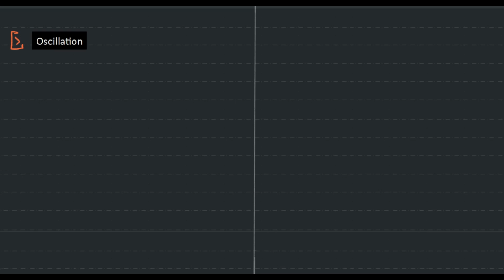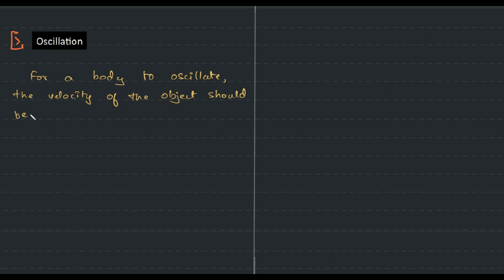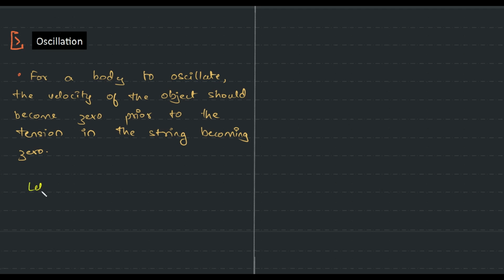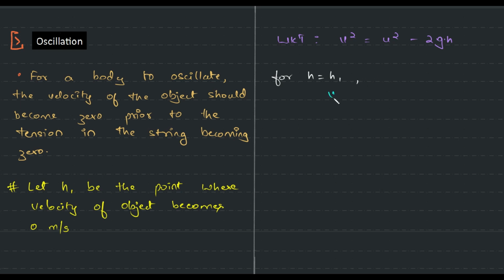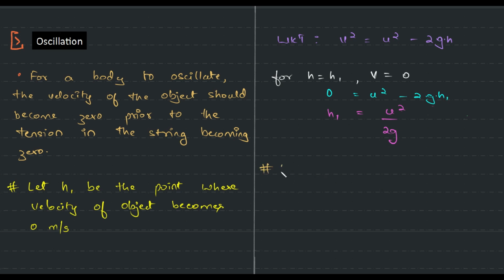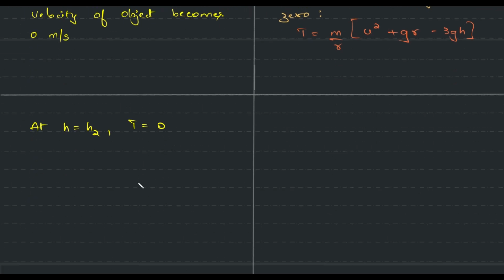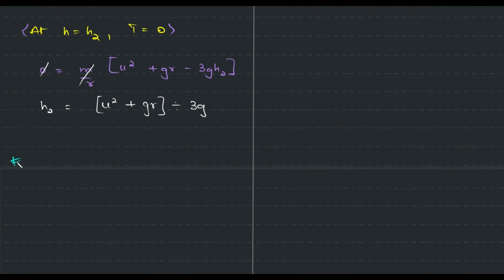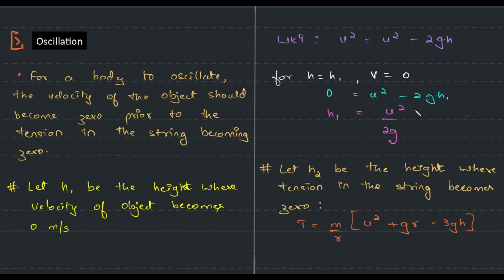07 F5 C1 Oscillation